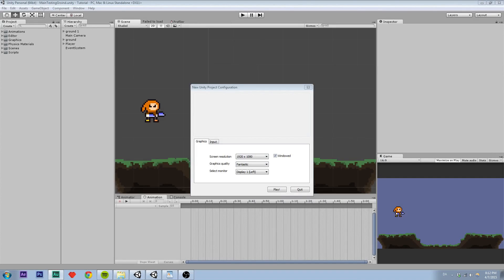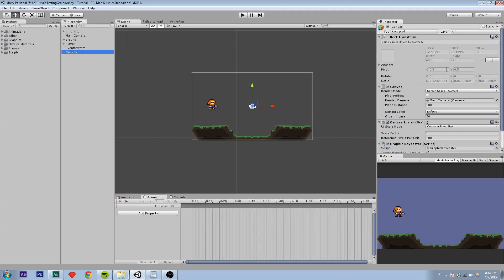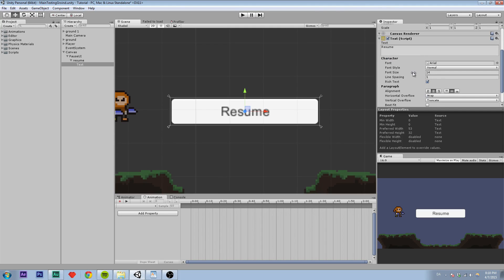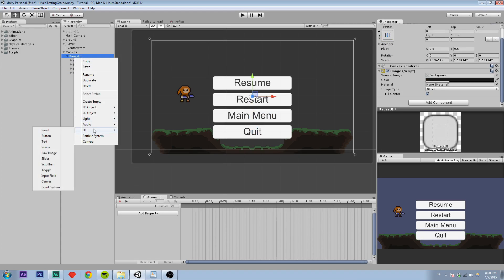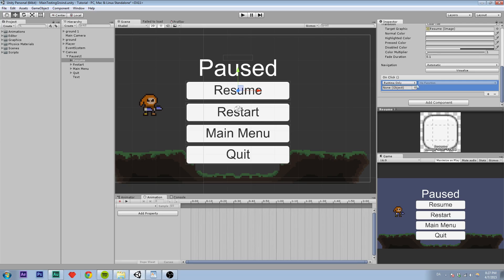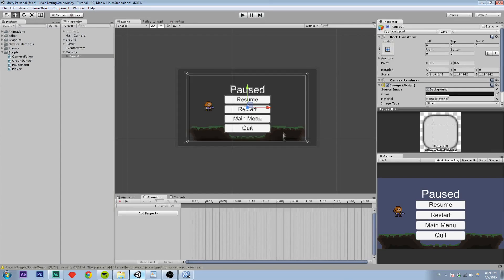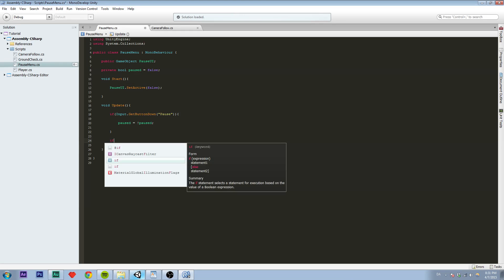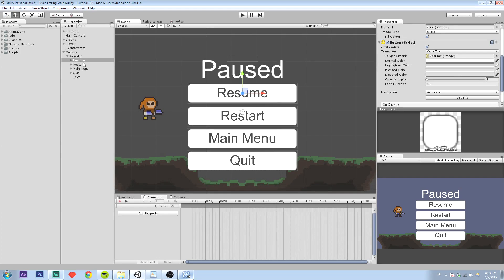Unity 5 2D Platformer Tutorial - Part 10 - Creating a Pause Menu (part 1)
If you have any questions, please ask! I will answer.